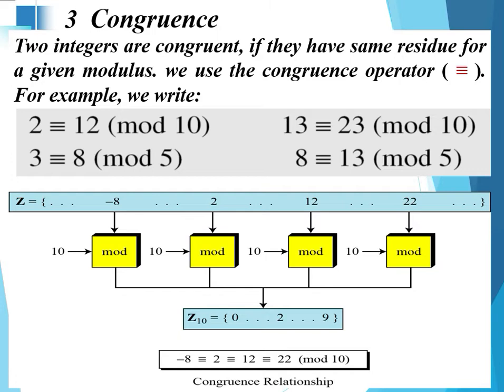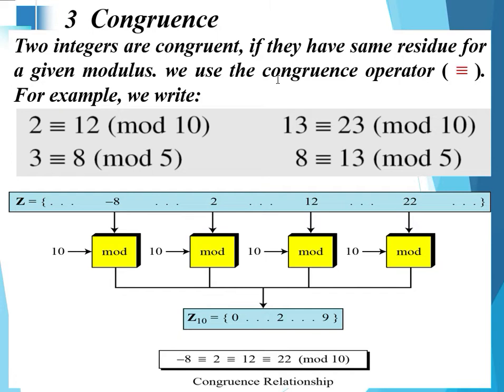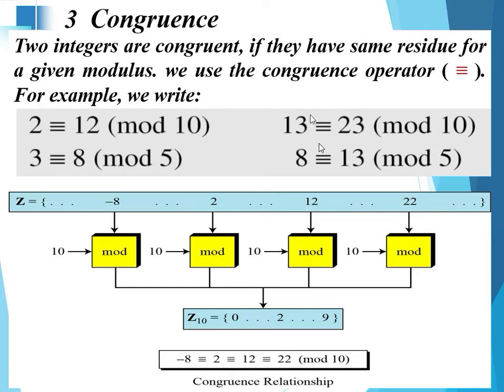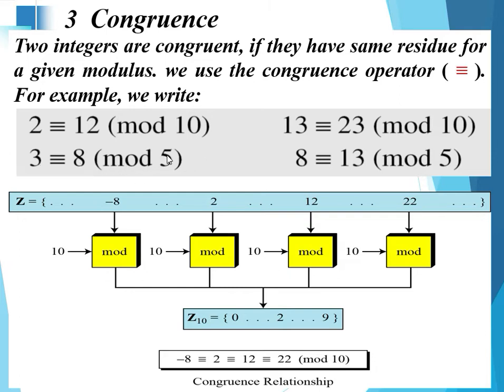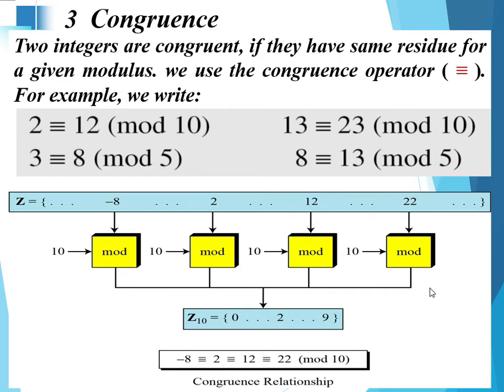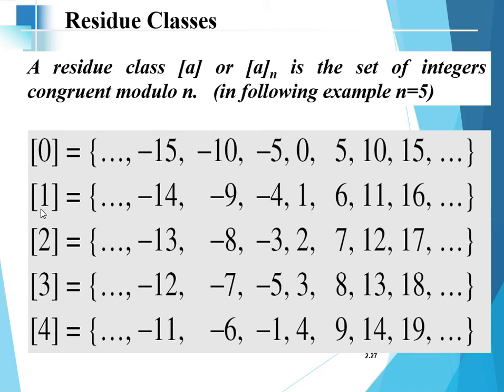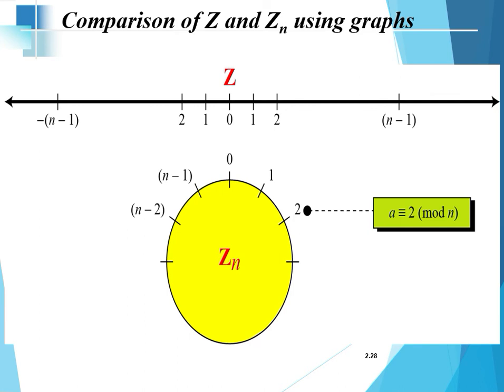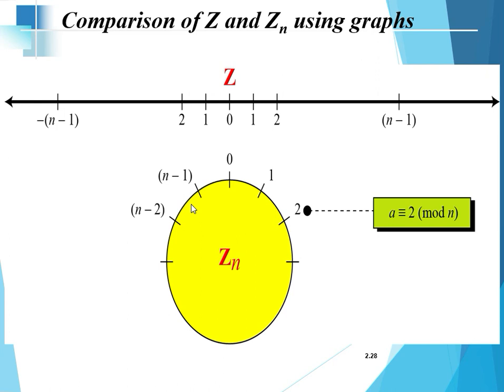Congruence, Residue Class - Cryptography and Network Security